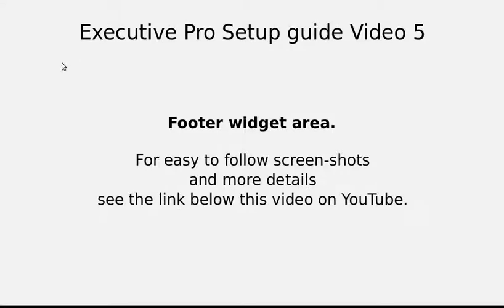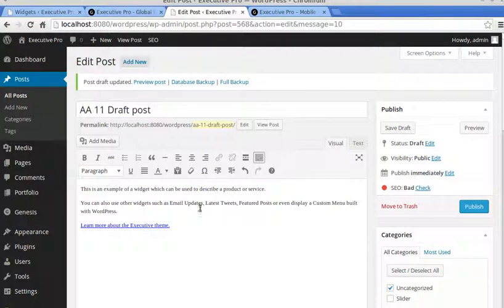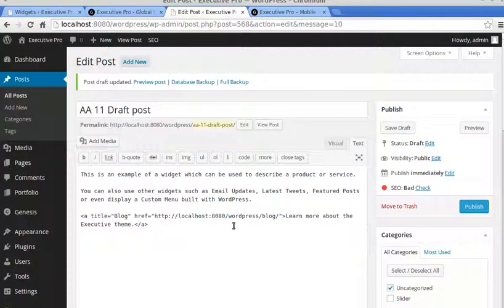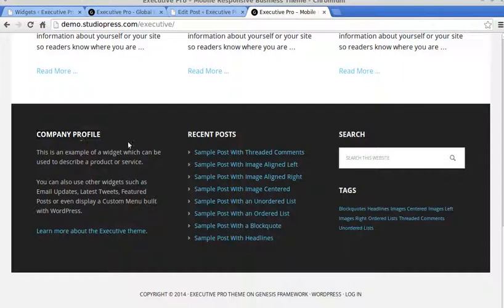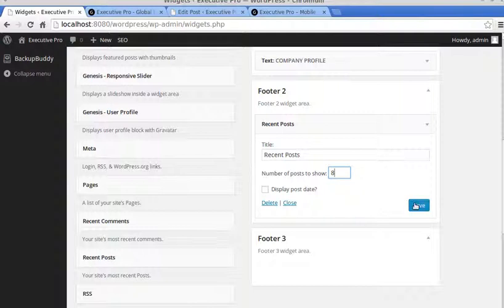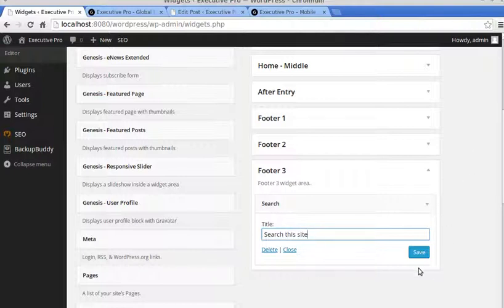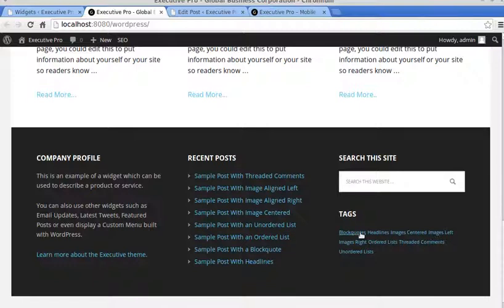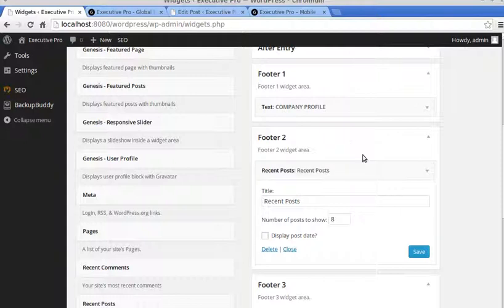Executive Pro theme - tutorial 6 Setting up the Footer Widget Area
There are several widgets that you can simply drag in to the 3 widget areas in the Footer section of Executive Pro theme. In this video I set up the footer to look like the StudioPress demo page.